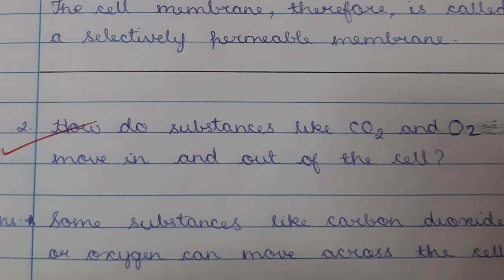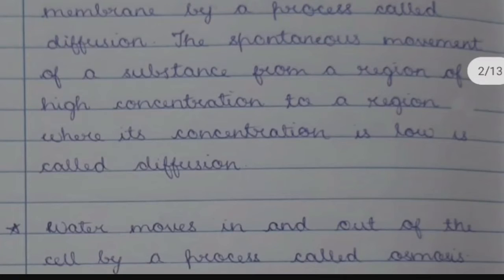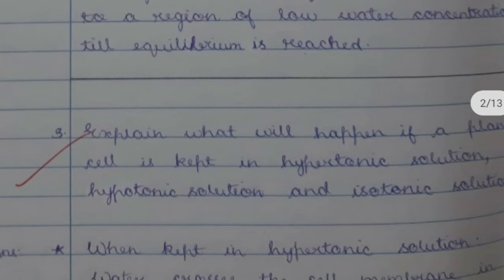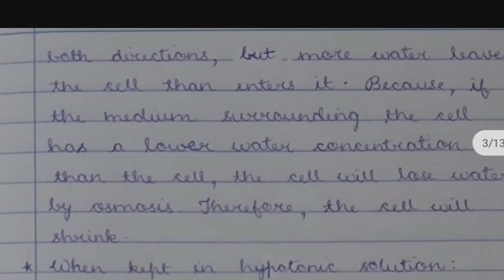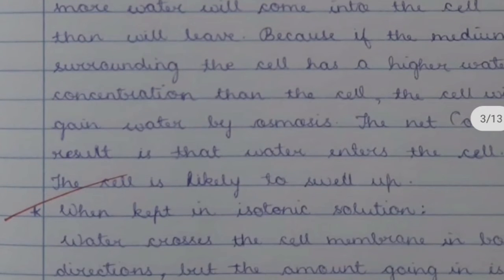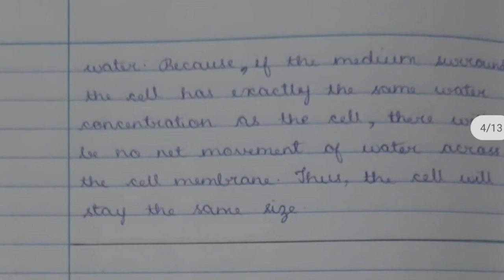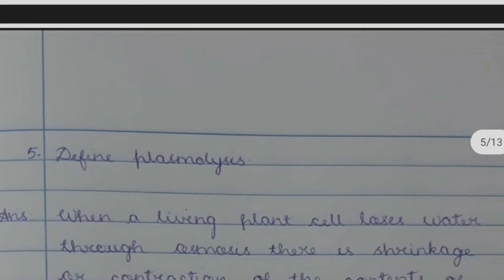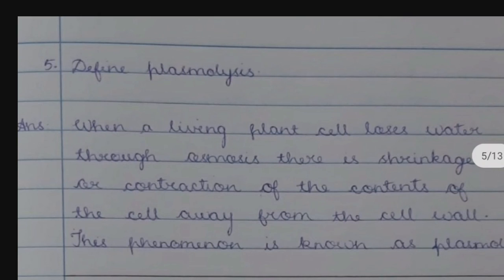Class 9th Science Chapter 5 The Fundamental Unit of Life Ques /Ans Part 1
Class 9th Science Chapter 5 The Fundamental Unit of Life Ques /Ans | Study Zone-Let's Learn Together CBSE NCERT Part 1

The Fundamental Unit of Life Class 9 Science Chapter 5 Question Answer | Study Zone-Let's Learn Together CBSE NCERT

Query Solved
class 9 hindi periodic test 1 question paper 2021
periodic test 1 class 9 hindi
class 9 science periodic test 1 question paper 2021
class 9 hindi term 1 sample paper
class 9 hindi periodic test 1
class 9 sst periodic test 1 question paper 2021